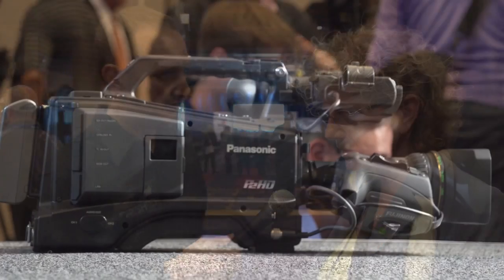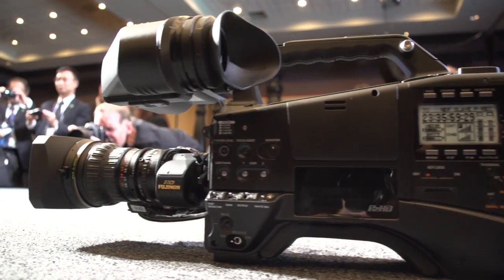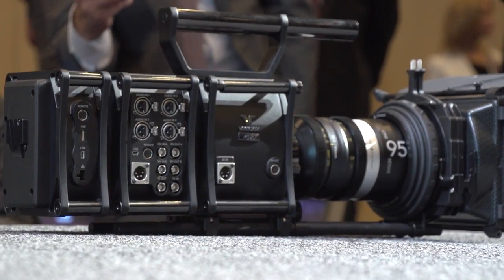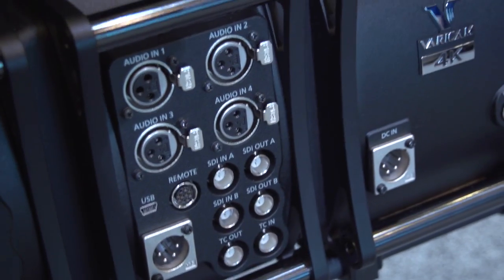NAB 2012: Panasonic - HPX600 and 4K Varicam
Jan Critterden shows us what's up their sleeve, and it's Vari cool.